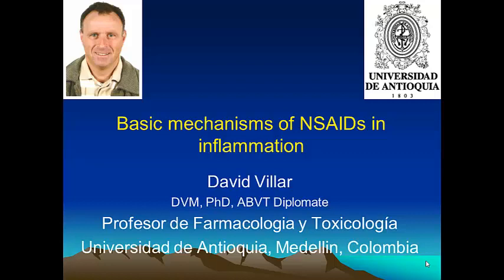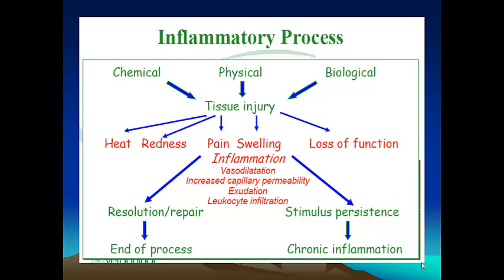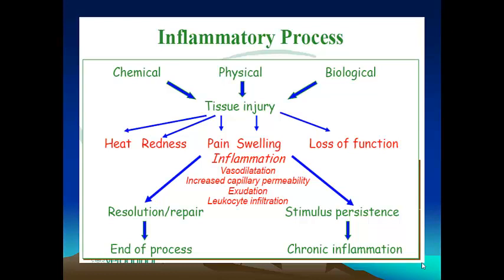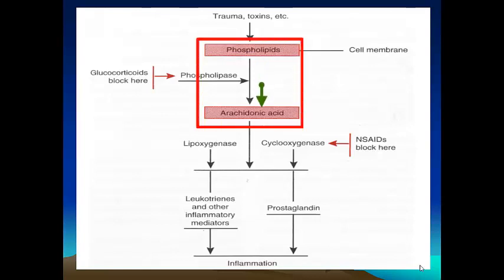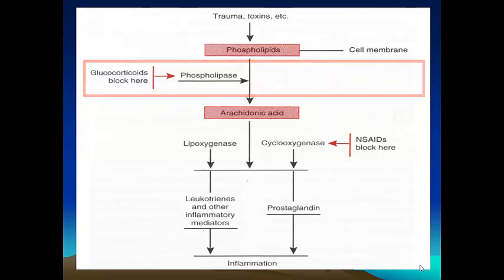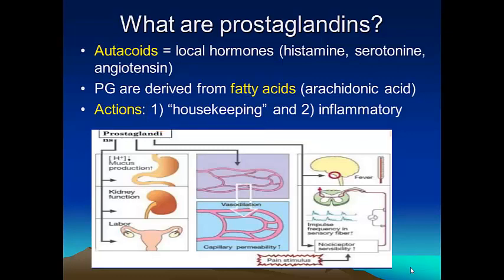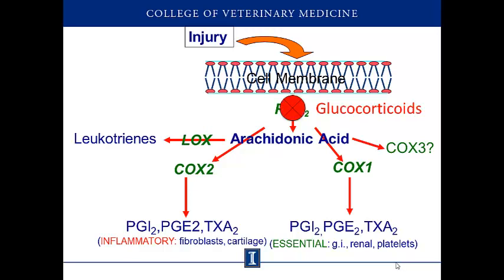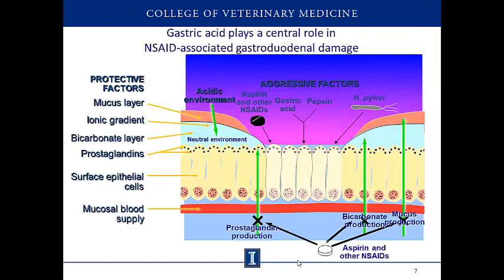Basic mechanisms of NSAIDs